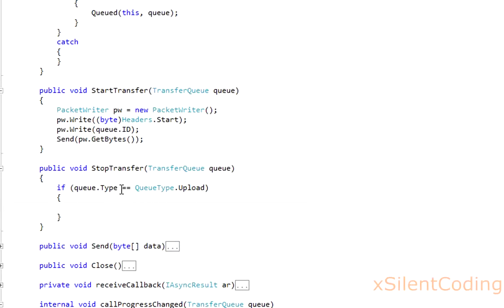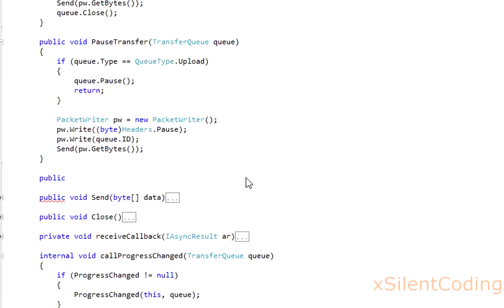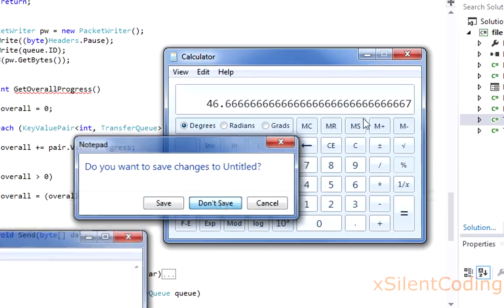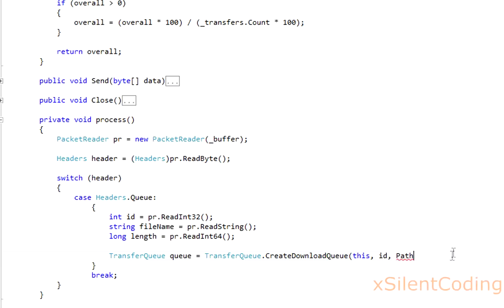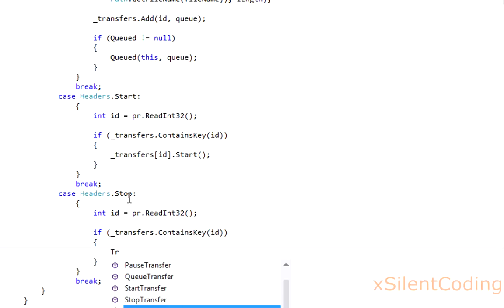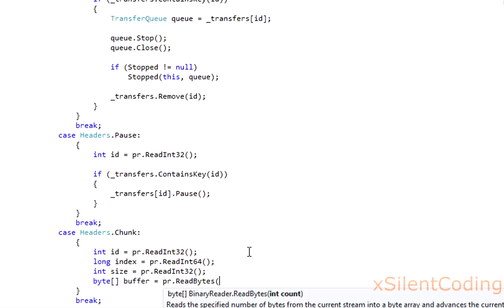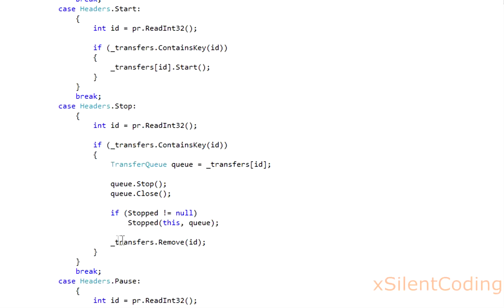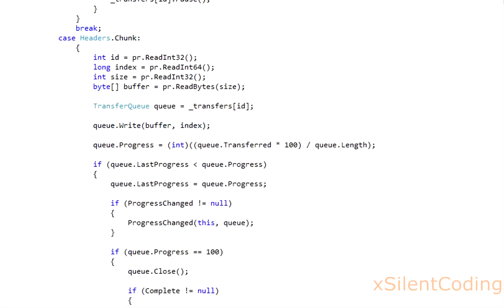C# Socket File Transfer [1] - Transfer Client and Transfer Queue (5-5)